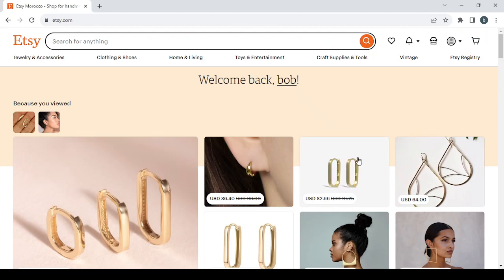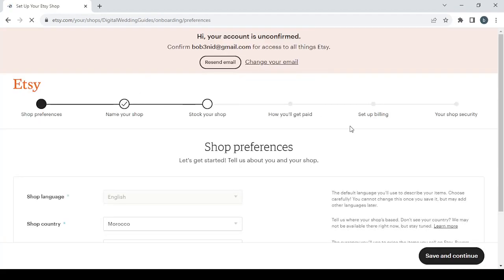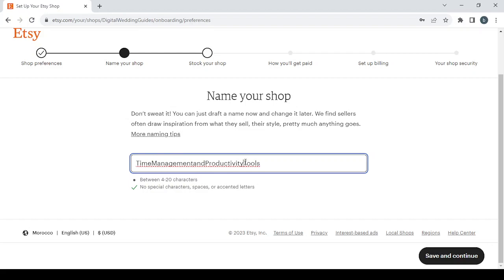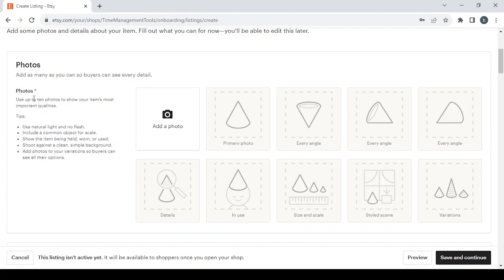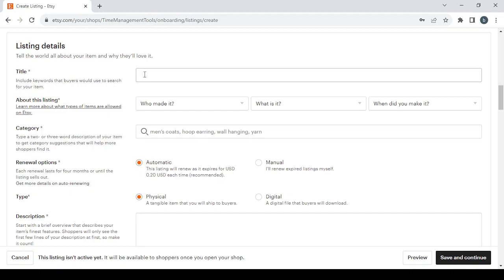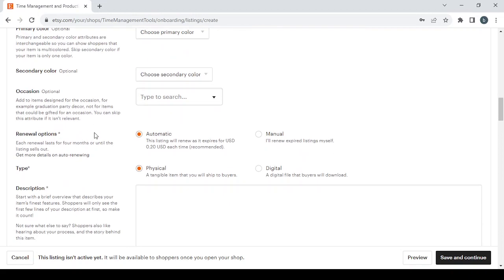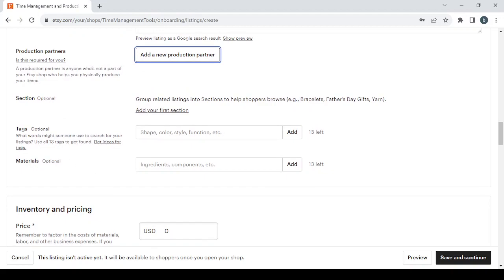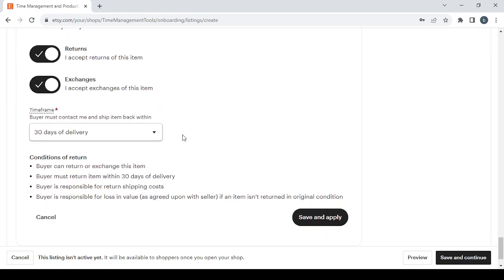How To Sell Time Management and Productivity Tools on Etsy: A Step-by-Step Guide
How To Sell Time Management and Productivity Tools on Etsy: A Step-by-Step Guide 2023

in this video we discuss :

nhance the world of productivity and time management by learning how to sell your tools on Etsy with our user-friendly guide. Discover how to set up your Etsy shop dedicated to offering practical tools and resources for boosting efficiency. We'll guide you through the process of establishing your Etsy business, showcasing your time management and productivity templates, optimizing your product listings, and connecting with individuals seeking effective solutions for managing their time and tasks. Dive into the world of productivity enhancement and use Etsy's platform to share your expertise while building a successful online tools business. Whether you're a seasoned productivity coach or a passionate advocate for efficient work habits, this guide will help you reach a wider audience through Etsy's marketplace